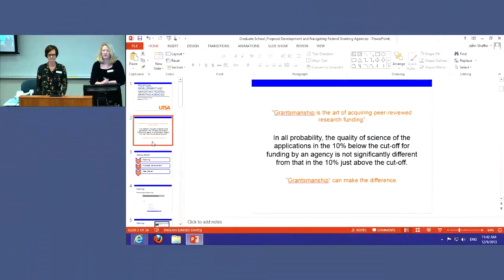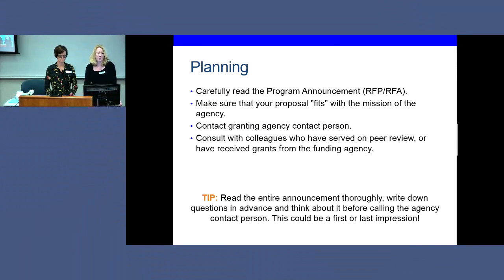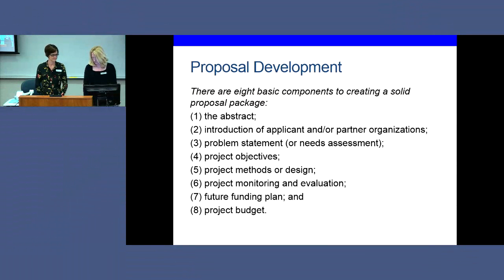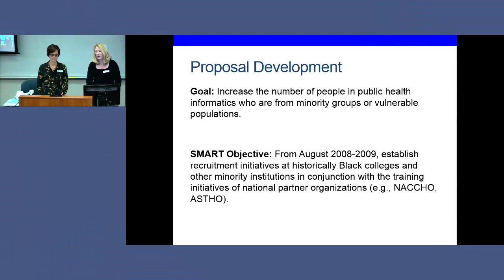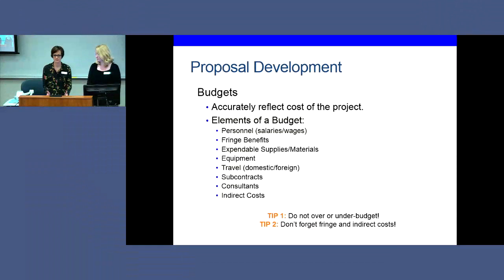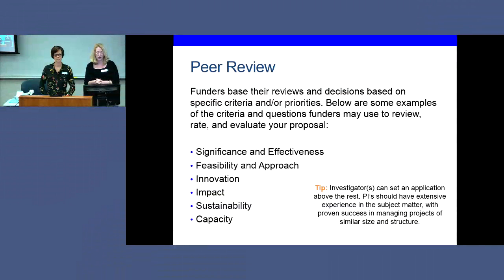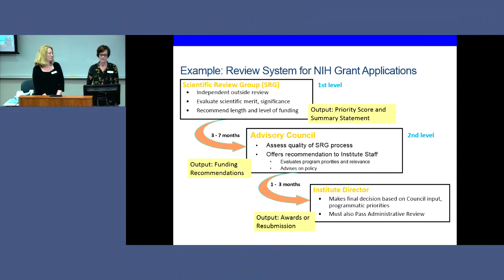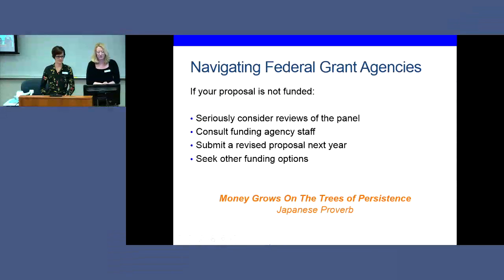Grant Proposals Jaclyn Shaw,Raquel Shrager - Grad School Info Sessions